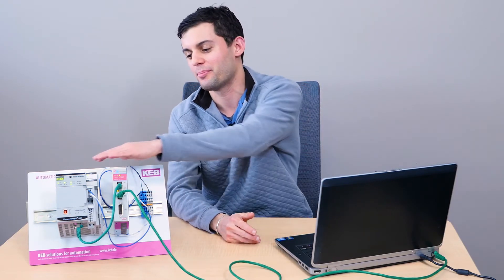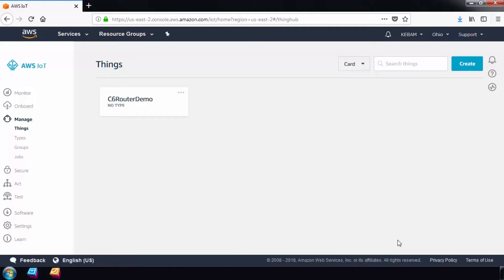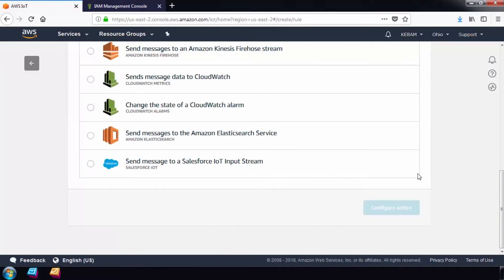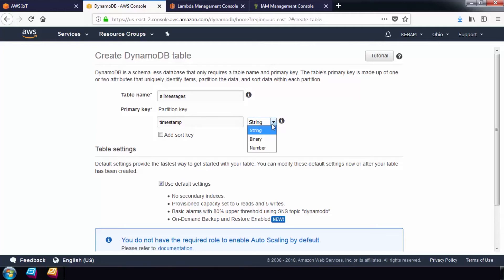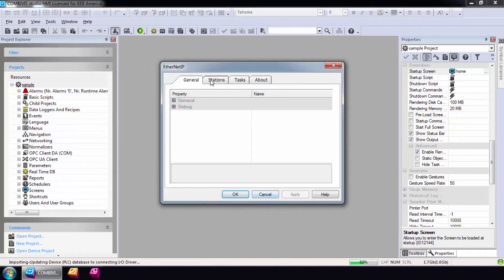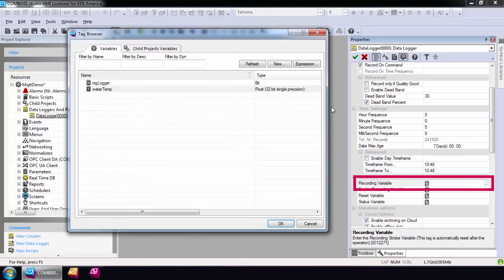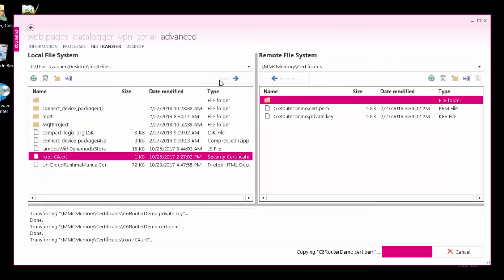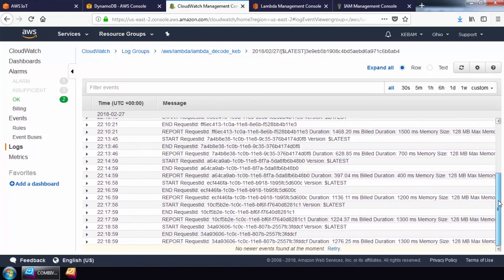AWS MQTT Configuration using KEB Edge Router and AB Compactlogix PLC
This tutorial will take you through MQTT configuration using Amazon AWS cloud services, KEB Combivis Connect and Combivis Studio HMI Software.

0:46 - Part 1: In this section you will learn how to set up AWS using IoT rules, Lambda functions and their Dynamo DB tables.

4:40 - Download the Lambda Function Code on this page

6:16 - Part 2: Here you will learn how to create a project in COMBIVIS Studio HMI software and implement Comm drivers, tags, set up a data logger.

11:07 - Part 3: In the last section we will set up the KEB C6 Edge Router using COMBIVIS Connect with security files, we will edit the MQTT configuration file and load the project onto the router.

After this you will see the router connect to the AWS console and begin to push data onto the DynamoDB service.